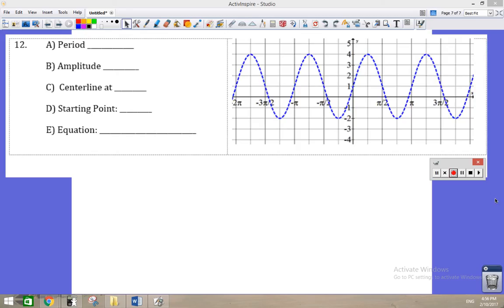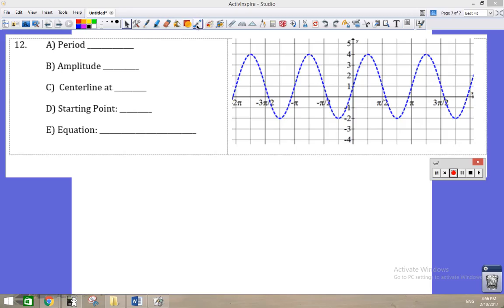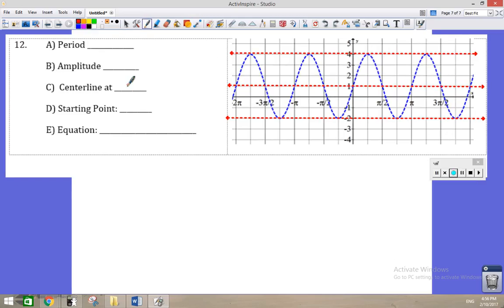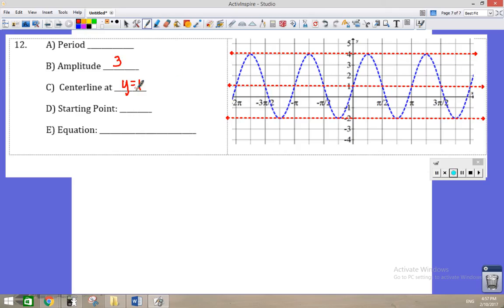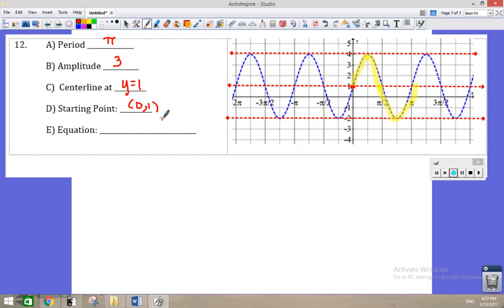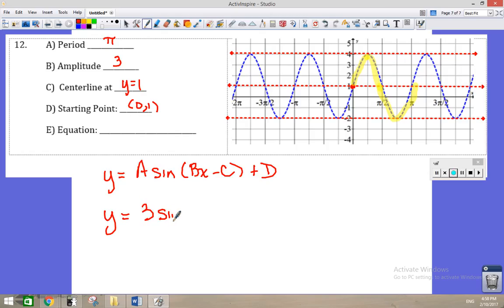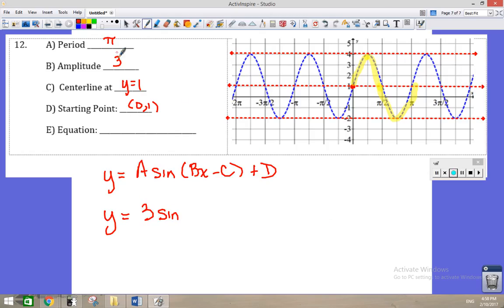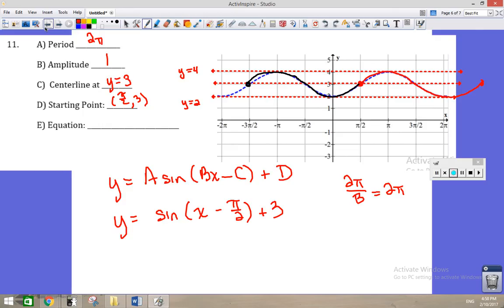Skill 10b Day4 problem 12 solution